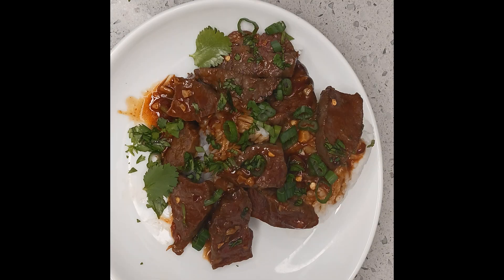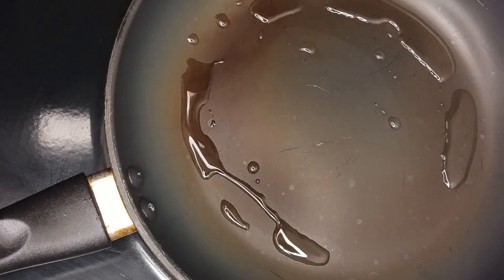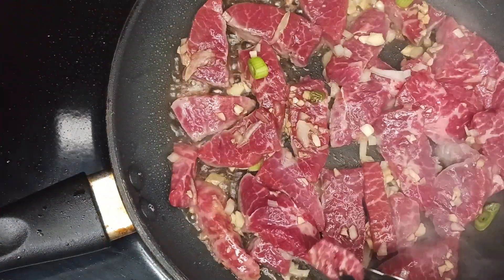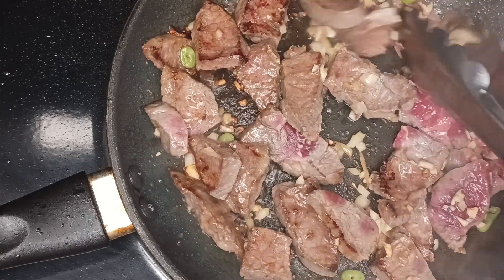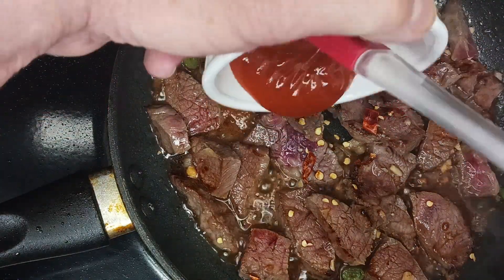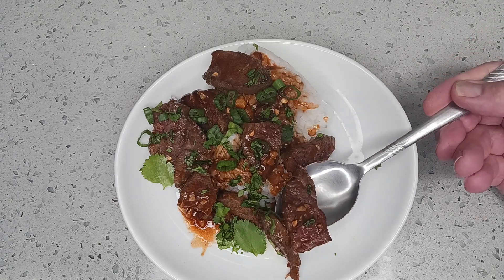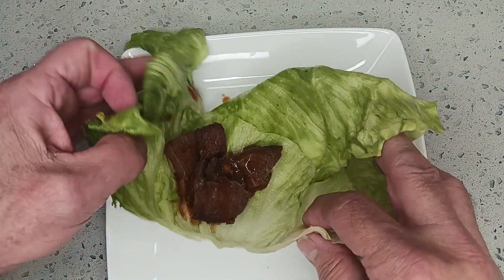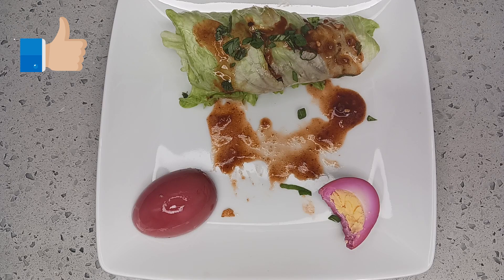Beef Bulgogi 2 ways#beefbulgogi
Beef Bulgogi

2 Servings
½ pound of Beef(your choice)

1 Tbsp of dark Brown Sugar
½ Green Onion sliced
5 Garlic Cloves chopped
½ Tbsp Soy Sauce

1 Tbsp Soy Sauce
1 Tbsp Toasted Sesame Oil
1 Tbsp Neutral oil for frying
½ Green Onion for garnish
3 Tbsp Gojuchang

Pickled Eggs
Serves 6

6 Peeled and Hard boiled Eggs
Apple Cider or rice wine Vinegar
2 Cans of Sliced Beets
Water

Combine all of your ingredient in any glass jar with a tight-fitting lid. Beets stain easily so I would not use a plastic container for this.  The amount of liquids will depend on the size of your jar.
Add 2 parts vinegar to one part beet juice.  Add water if needed to ensure that the eggs are fully submerged in the liquid. Cover. Refrigerate for at least 2 days stirring or shaking occasionally to ensure that the eggs stay fully submerged. The longer they pickle the farther the red color and pickled flavor penetrates the egg.